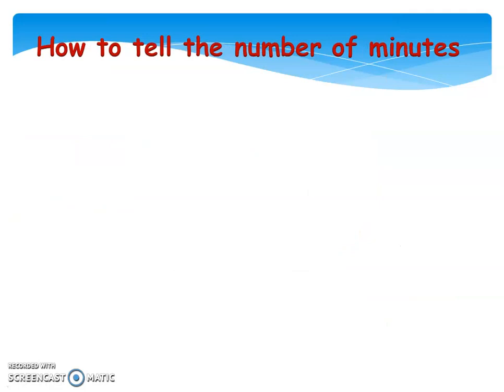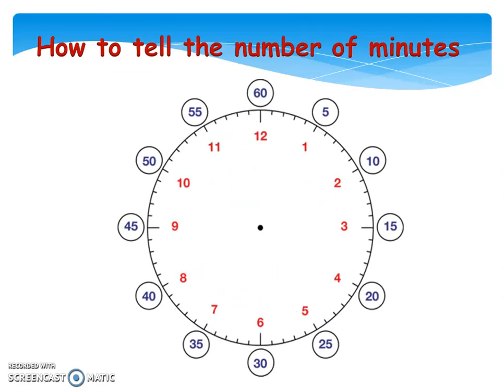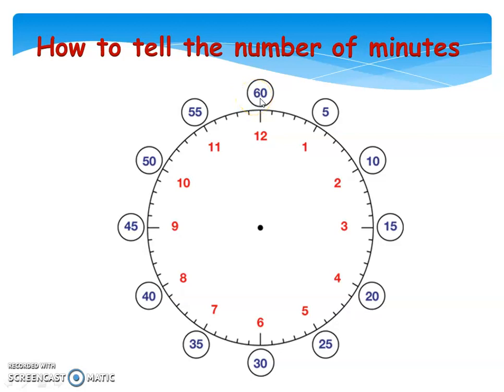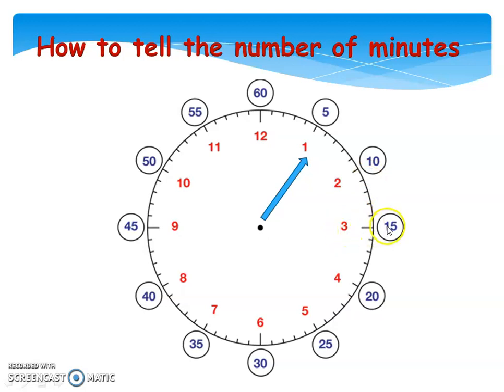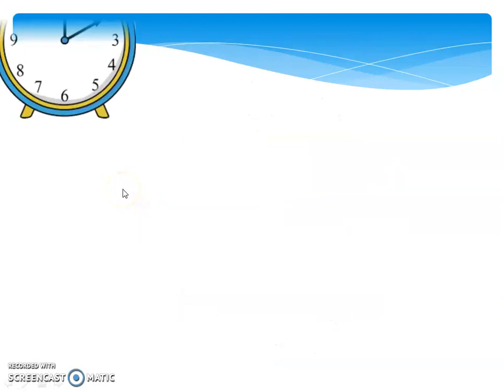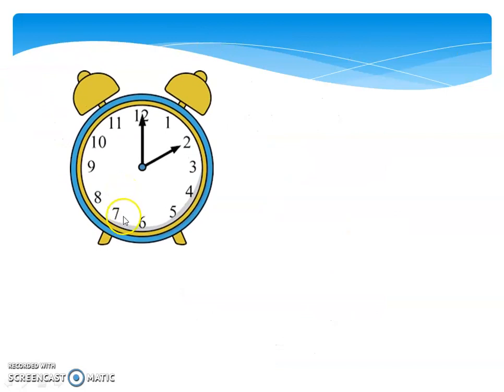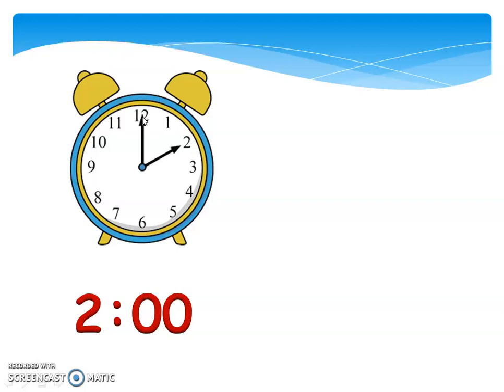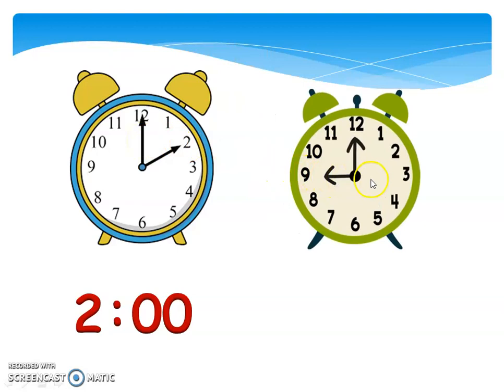Telling Time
How to tell time using Digital Clock and Analog Clock